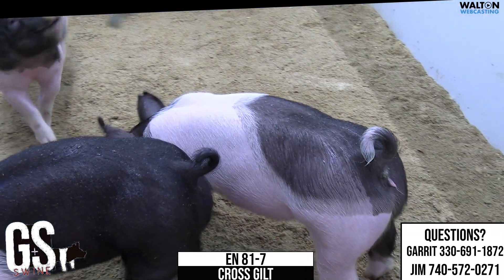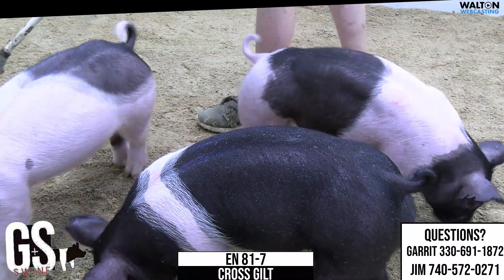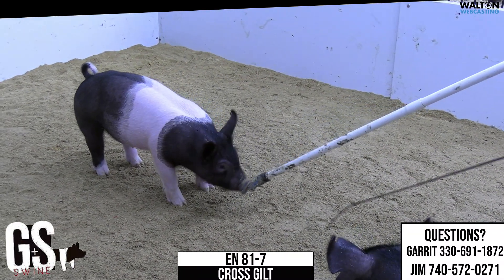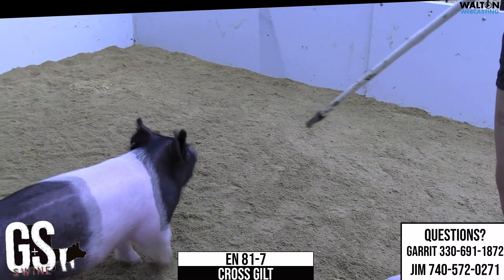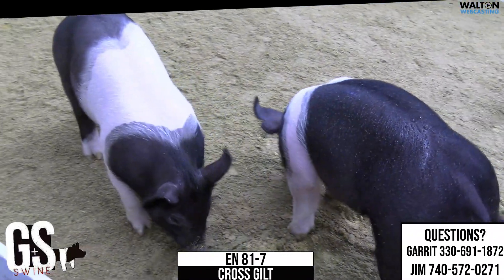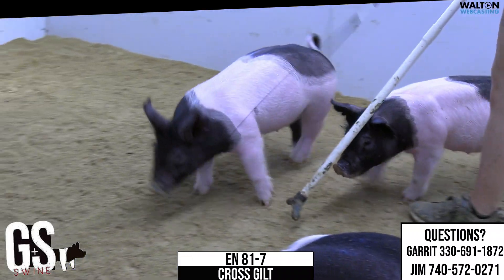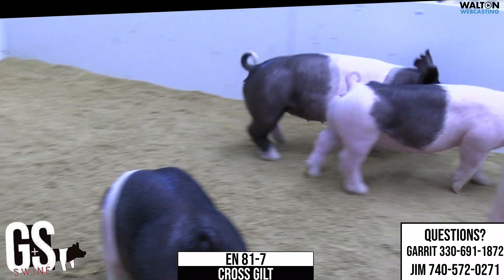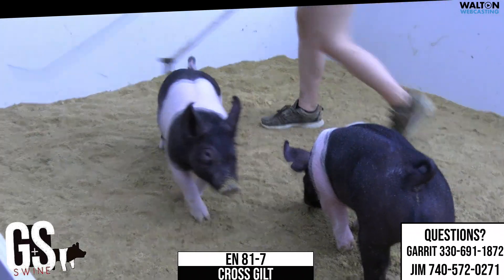G&S Swine EN 81 7 Aug 14 Sale 09 August 2023 10 54 22 AM